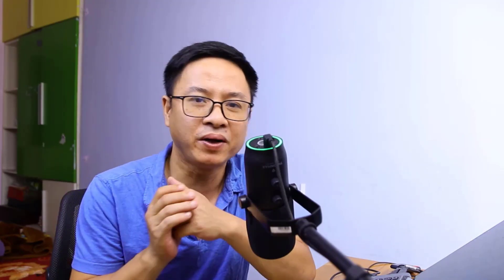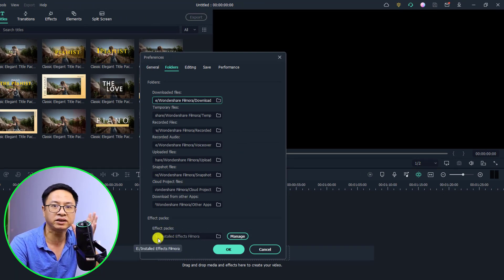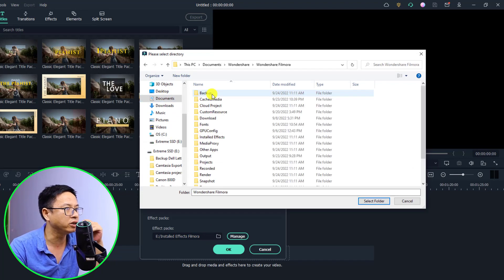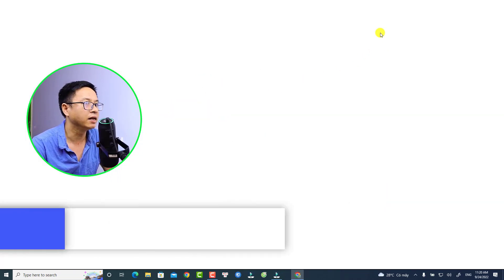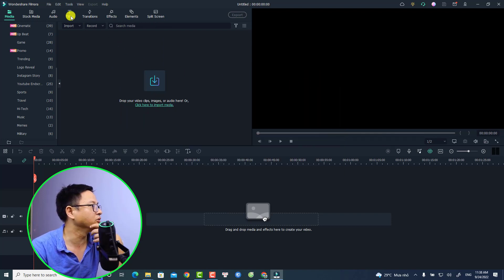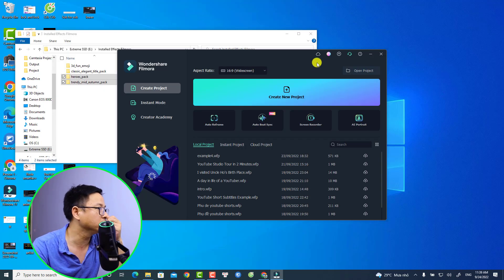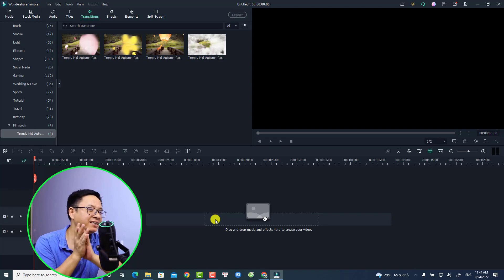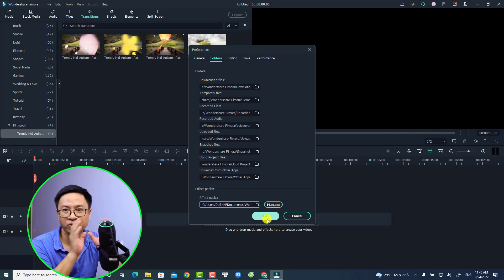How to Keep Installed Effects When Updating Filmora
This tutorial shows you how to keep your Filmstock installed effects when updating or upgrading to the latest version of Filmora.